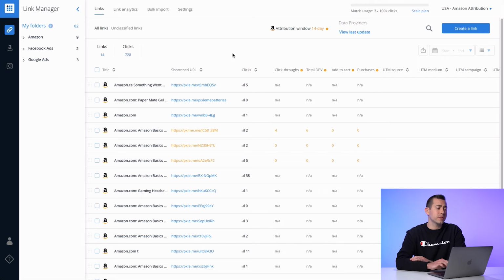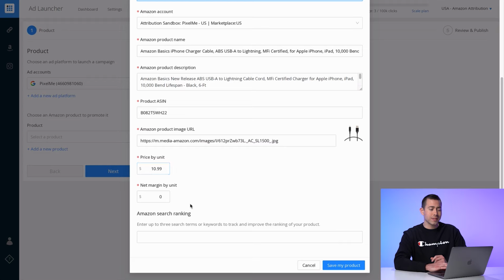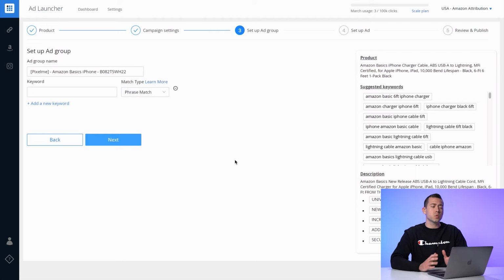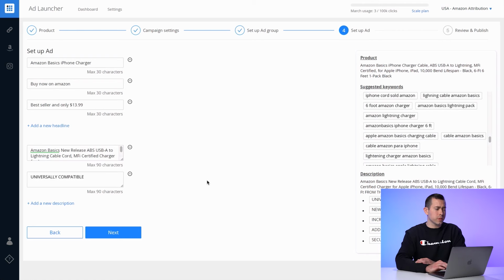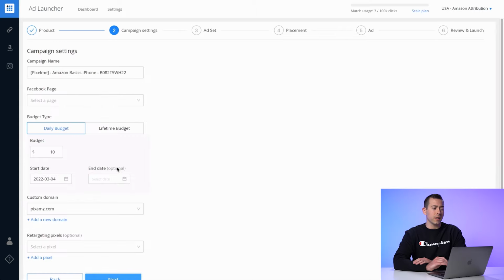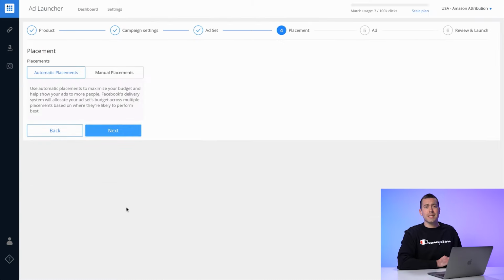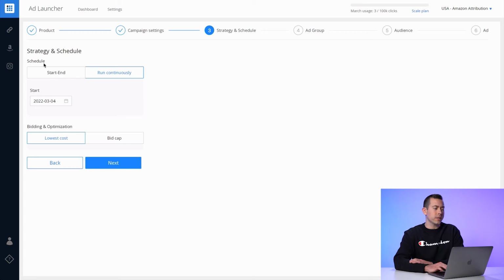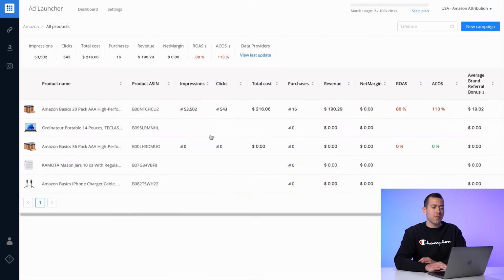Best Platform To Get External Traffic For Amazon Marketing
If you're an Amazon seller driving external traffic to your Amazon listings using off Amazon ads, don't miss this video. In this video, I'm sharing an extremely effective tool for Amazon fba sellers who want to maximize their off Amazon advertising efforts using Amazon deep linking strategies and a quick and simple campaign builder for running Google Ads, Facebook Ads, and TikTok Ads to Amazon. Apart from creating all of your advertising campaigns using this one easy-to-use tool, this software also creates Amazon attribution links automatically, helps you rank for keywords using hidden keyword links, detailed campaign data and reports, and allows you to share pixel data across multiple different advertising platforms. If you're not using this tool to drive traffic to your Amazon listings, you're wasting a ton of time and money.